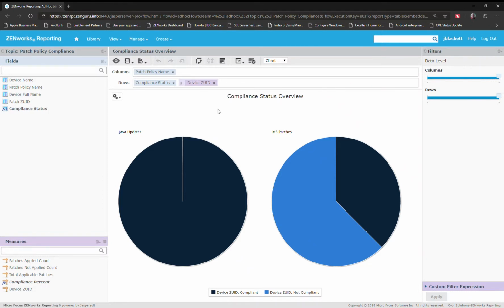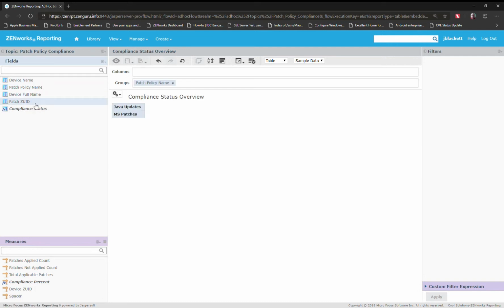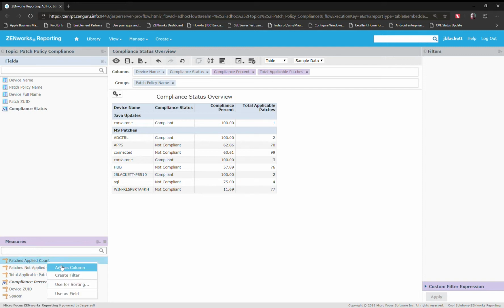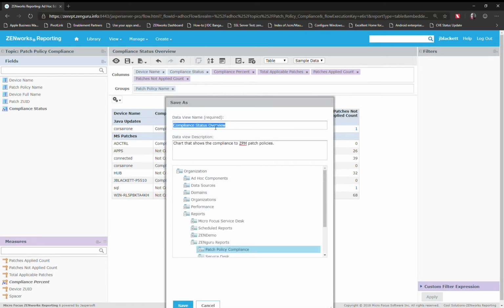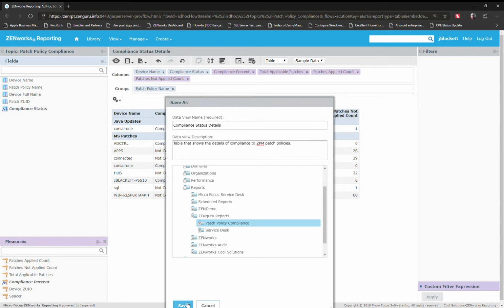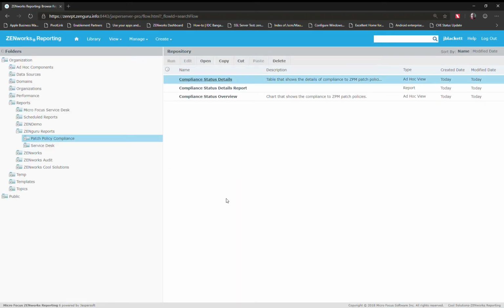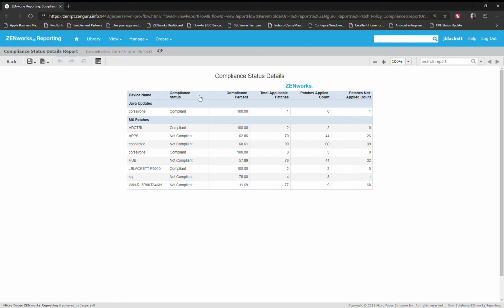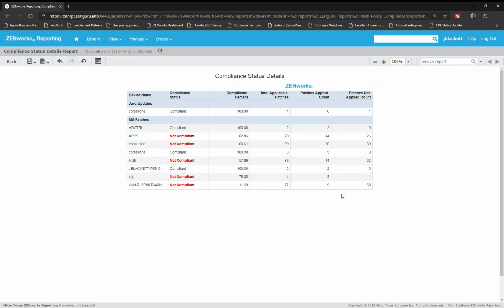Create a Patch Policy Compliance Status Report with ZENworks Reporting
The video shows you how to use the topics to create a Patch Policy Compliance details report so you can see which devices are compliant and how compliant the non-compliant devices are.